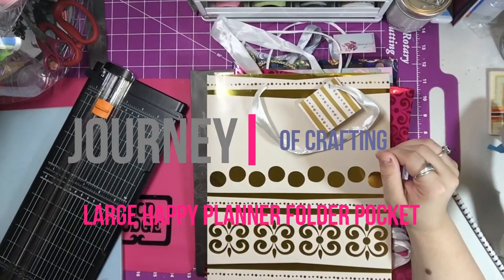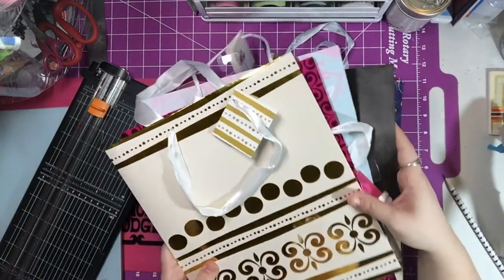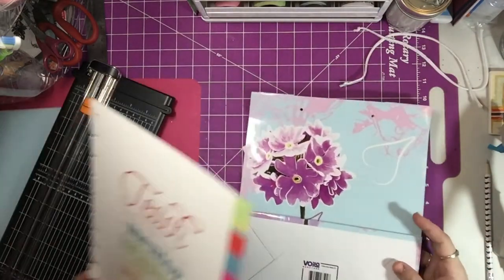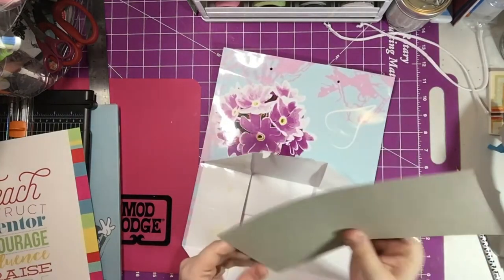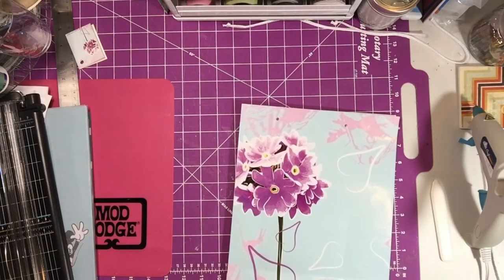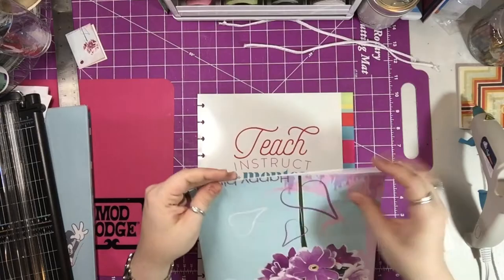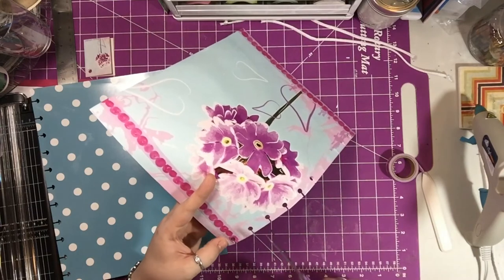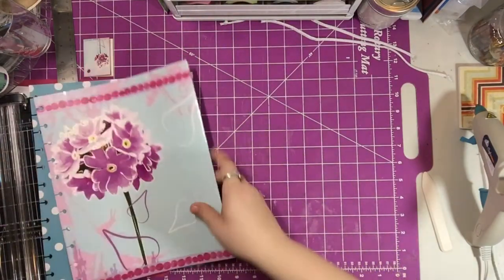Large Happy Planner Pocket folder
Items I used and where I bought them:

Bags: from the dollar tree
trimmer: amazon (fiskars brand)
Hole punch: Target (has added padding for tougher projects)
ruler: target (metal to use with knife {that I'm terrible with})